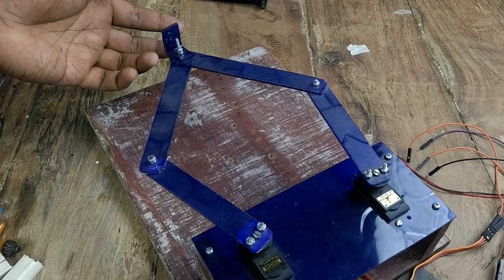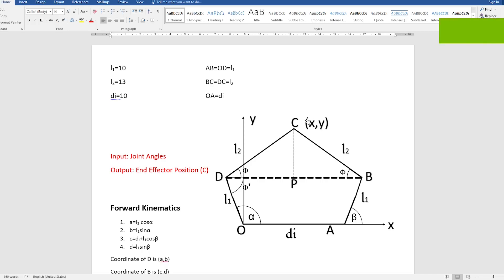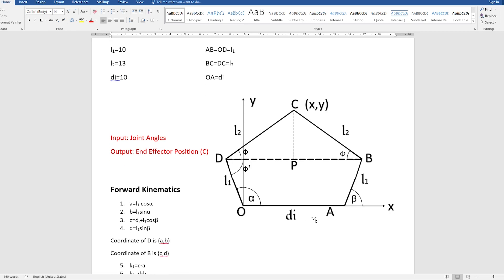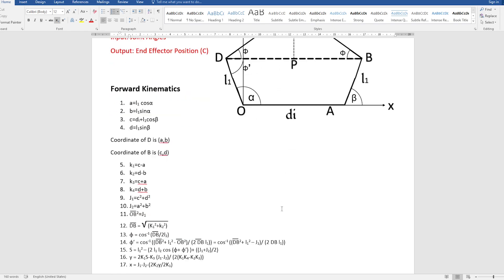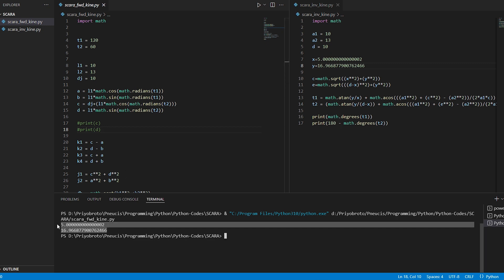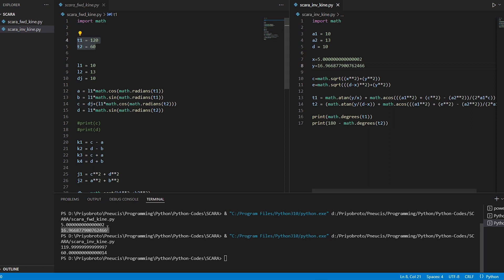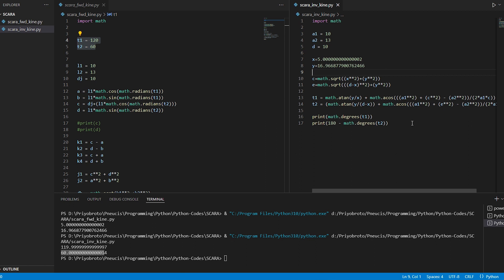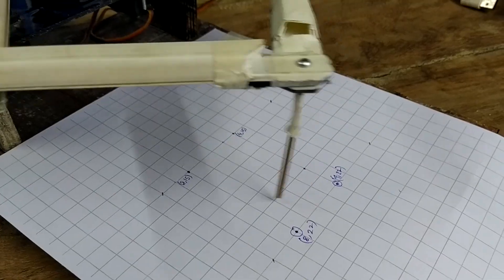Scara Robot Development | Forward & Inverse Kinematics of a SCARA Manipulator | DEVLOG #3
This is DEVLOG3 & the 3rd part (LAST PART) of the SCARA ROBOTIC ARM.

In the First Part, we planned how to make the SCARA robot, make the design accordingly, and acquire the necessary parts.

In the Second Part, we made the wooden base for the robotic arm, then actuate the SCARA robot manually using the potentiometer.

Now in this part, we have changed the material of the Links of the SCARA robot to give it more stability. We have also discussed the Forward Kinematics & Inverse Kinematics with the Formula and coding. At last, we drive the SCARA manipulator using inverse kinematics and come to the conclusion.